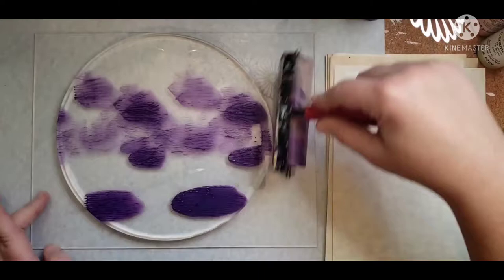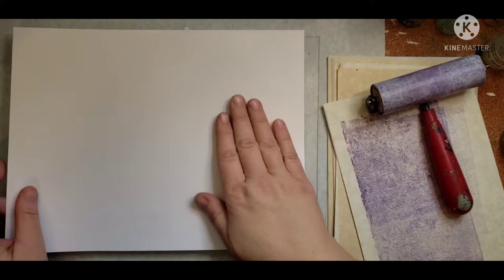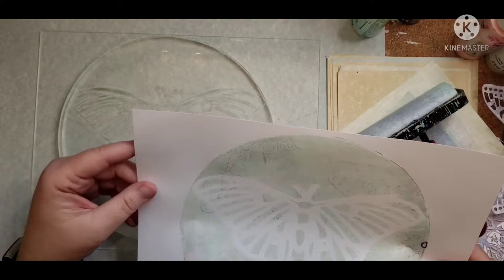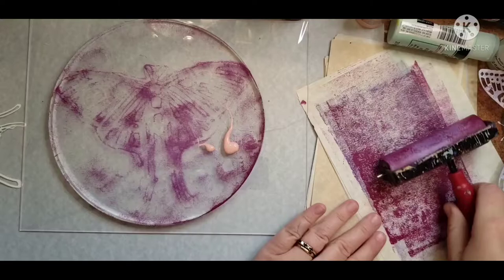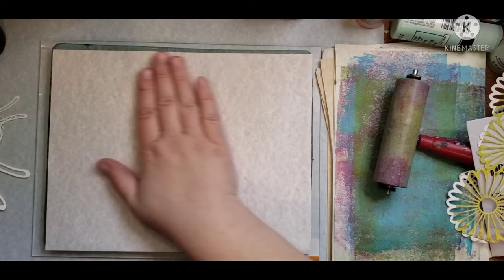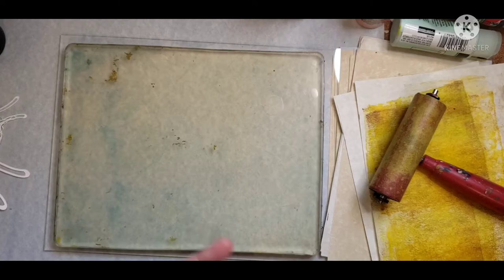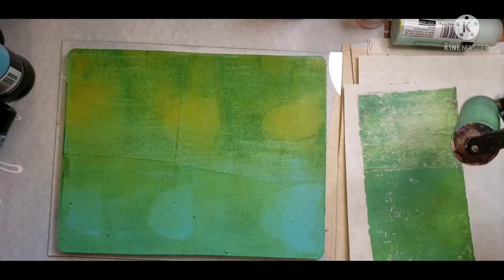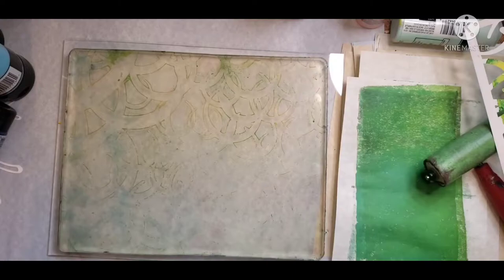Round Gel Plate Fun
I got a new 8" round gel plate and fun new Butterfly and Moth Stencils from PM artist Studio. Join me in a bit of monoprinting gelli printing style and some chit-chat! If you are interested in the stencils shop those

You now have a new way to support me if you are so inclined: